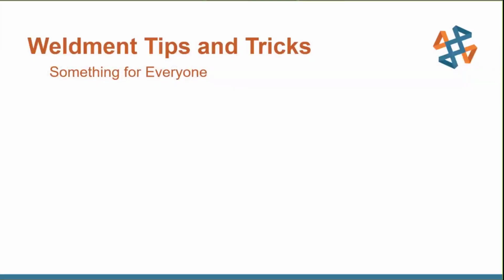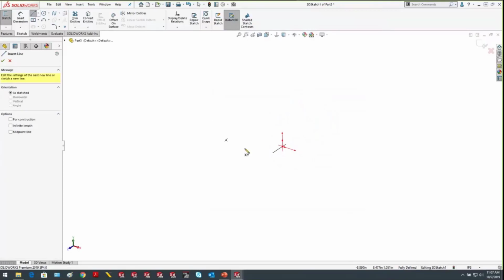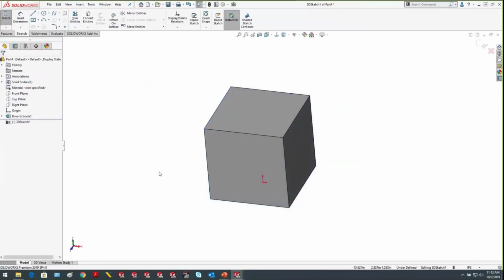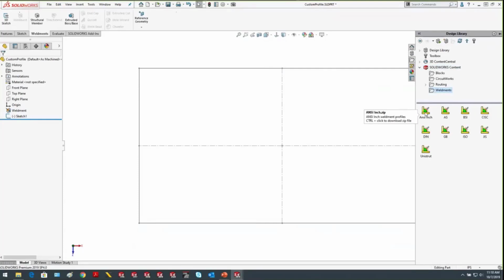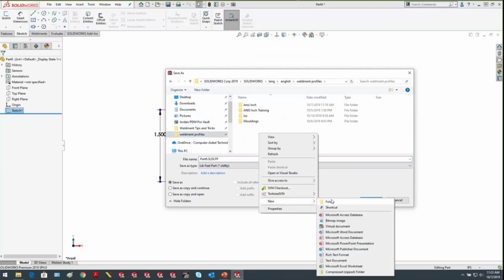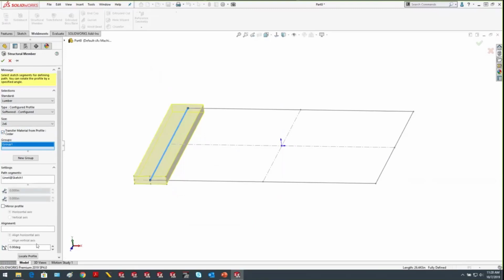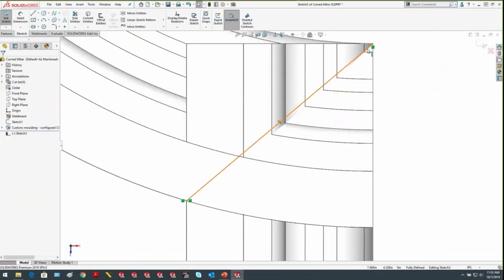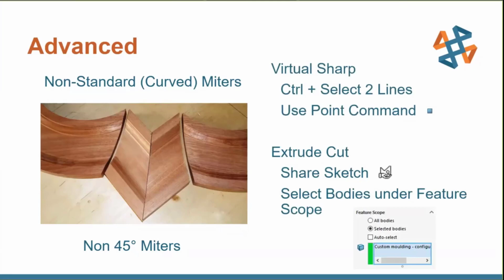Weldment Tips and Tricks for SOLIDWORKS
Hosted 10/7/19 by Jordan Puentes.